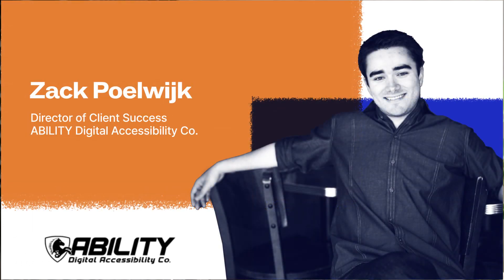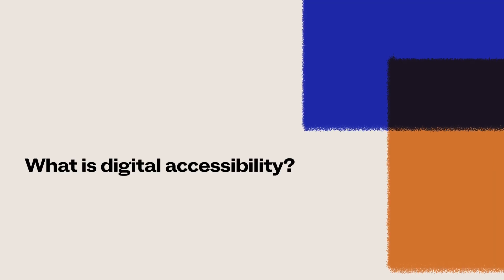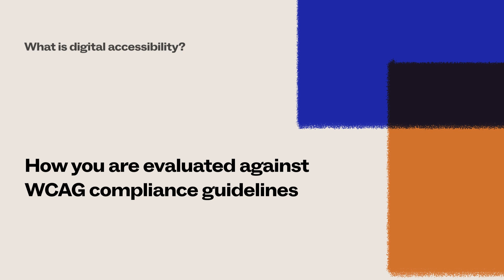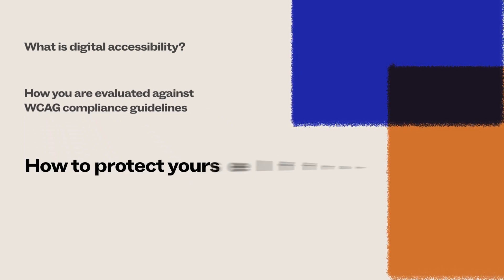The Importance Of Digital Accessibility: How To Avoid Costly Lawsuits!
Digital Accessibility is the practice to ensure that everyone, including people with disabilities, can access and use digital content (like a website). Often times we think just in terms of color contrast and font legibility. It goes much  more beyond that. Screen-reading hardware devices need to be able to read your content. Your site needs to be navigable by keyboard (without a mouse). Your page markup matters. Just to name a few.

However, did you know that there are law firms out there who explicitly go after companies that don't meet all the Web Content Accessibility Guidelines (WCAG) guidelines and sue them for accessibility negligence? It's predatory for sure, but it happens more often than you realize. And even if you manage to resolve one lawsuit, it doesn't protect you from a follow-up with another law firm.

In today's episode, joined by Zack Poelwijk, Director of Client Success at ABILITY Digital Accessibility Co. We walk through WCAG in detail so you know how to make your website accessible friendly to all, and how the courts handle lawsuits related to digital accessibility.

01:30 You can be held liable for negligence
03:24 What is digital accessibility
05:18 Breaking down the WCAG Guidelines
09:11 Common examples of violations
11:42 How the disabled/impaired digest your content
14:17 How US law interprets accessibility violations
18:33 Tools you can use to measure your website's accessibility compliance
23:51 How to protect yourself from future lawsuits
26:33 How some law firms target companies to sue
29:00 How to start a career in digital accessibility